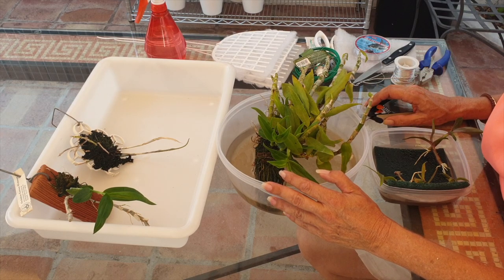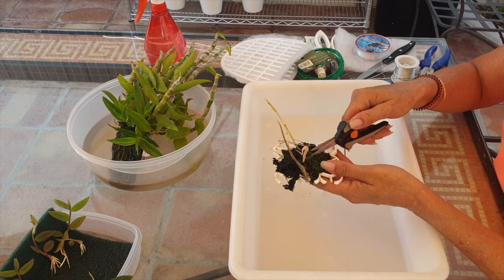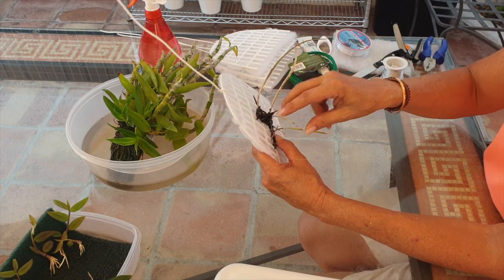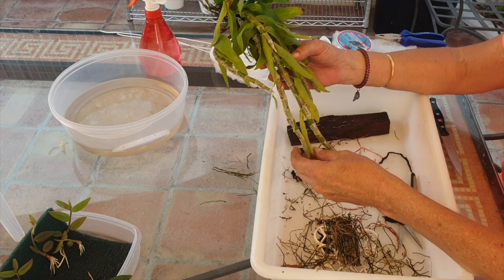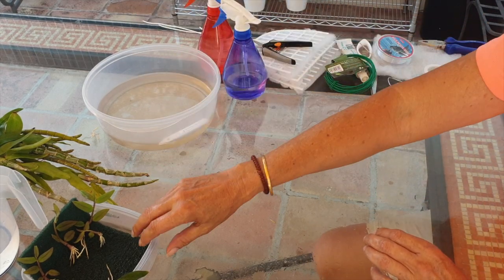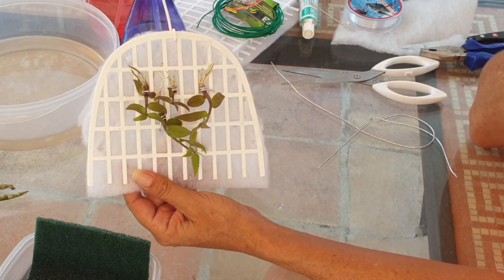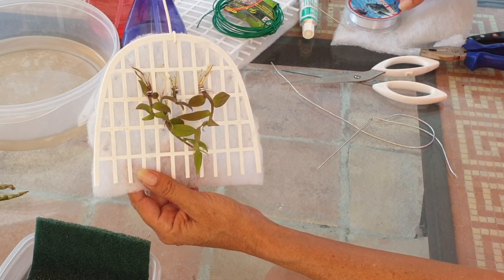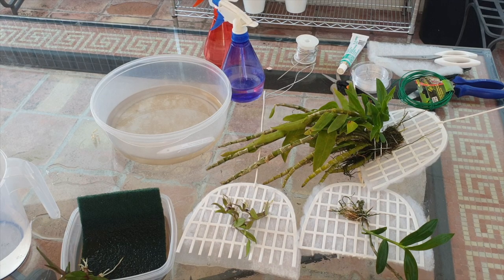DIY INORGANIC MOUNTS - The NINJA MOUNTS - EPIWEB Inorganic Substitute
NINJA ORCHIDS ROOT GRADE SCALE: 1-10! 1 being fine rooted orchids like the Dendrobium unicum and 10 being Cymbidium size roots. There will be a lot of reference to NORGS when I work with The Michael Mounts and The Ninja Mounts. The evolution is a continuous process, but in order to actually determine what works... LET'S GO FOR A TEST DRIVE! 4 candidates are up for it, and so am I!
TIMESTAMPS:
00:00 - Test Driving The Ninja Mounts
05:00 - Brassavola flagellaris
08:06 - Dendrobium polyanthum
14:10 - Dendrobium aphyllum
22:20 - Dendrobium unicum
My environment:
Mediterranean climate, hot summers and mild winters
45% - 85% humidity, with regular airflow
                                      Pila Pala Paradise - Rchael K Collier
Intro / Outro Image:   Bodum.westernscandinavia.org
Orchid growing supplies:
                                  150 Winter, RO Water and KelpMax only